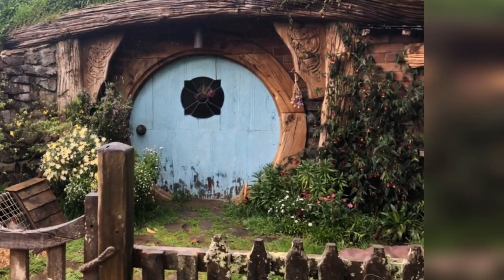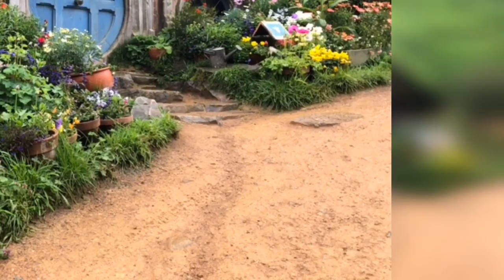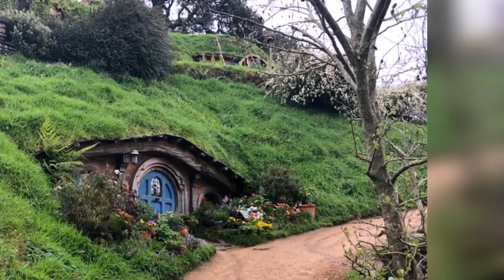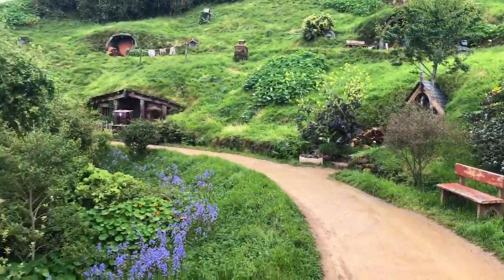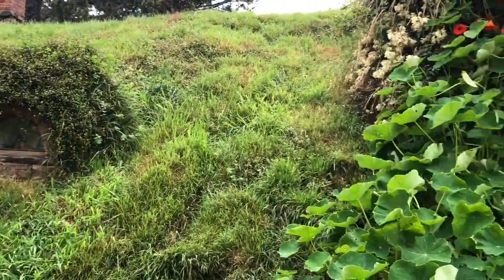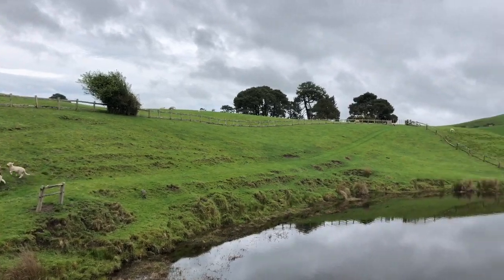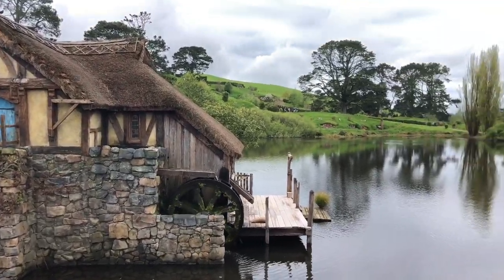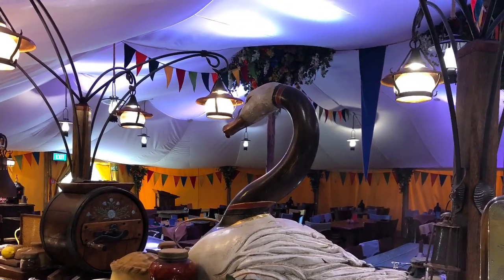Hobbiton Movie Set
This is where Lord of the Rings and The Hobbit trilogies were filmed. It’s such a great attraction set in the heart of rural New Zealand. You’ll learn all the tricks used in the movies, have a lot of fun and take thousands of pics. It’s almost turning back the clock to your childhood. Enjoy this and I will bring you more from Hobbiton soon